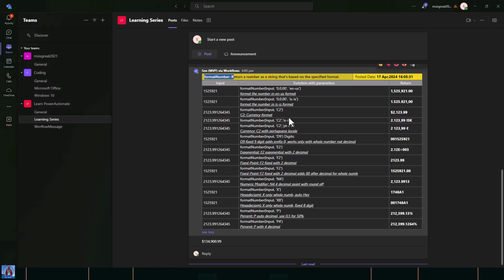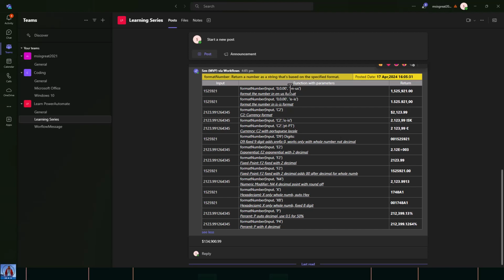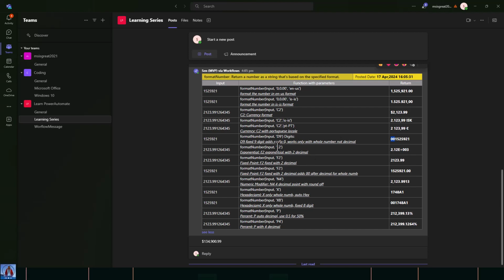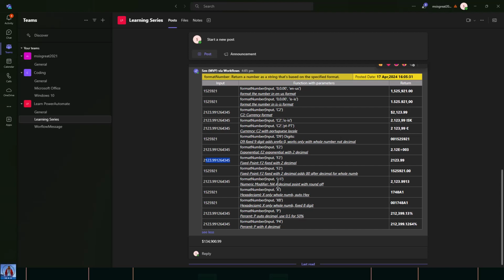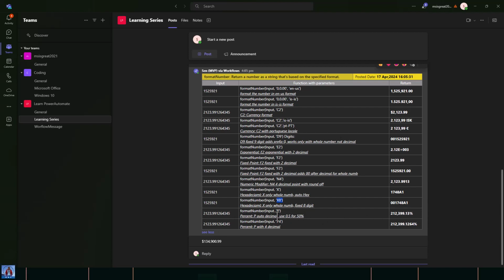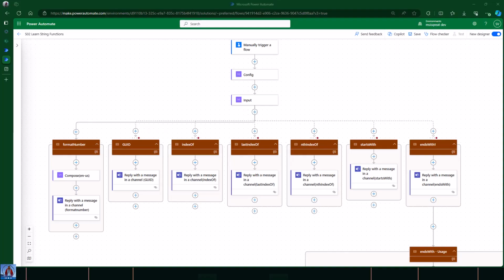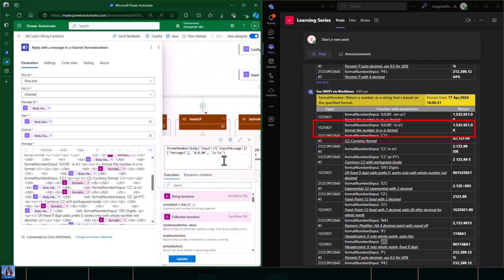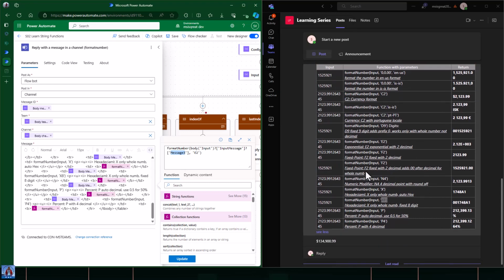S02 Learning String Function - formatNumber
formatNumber function within